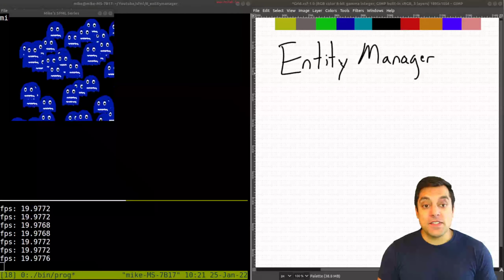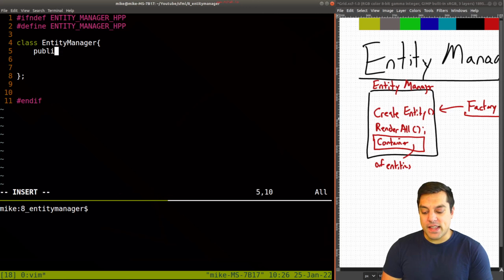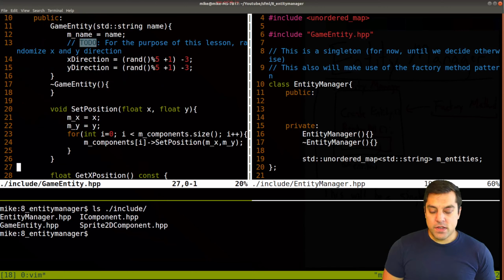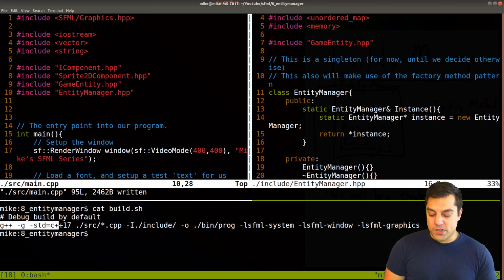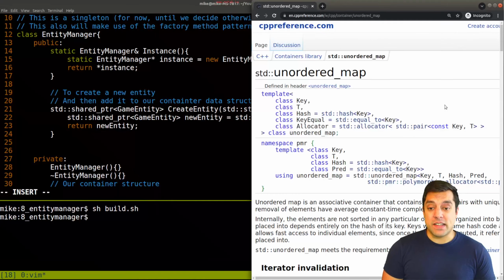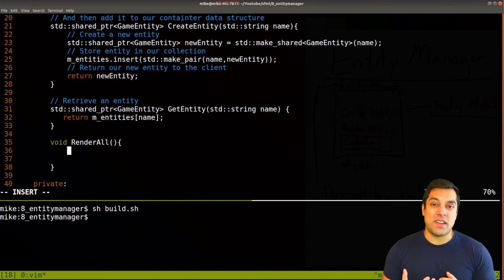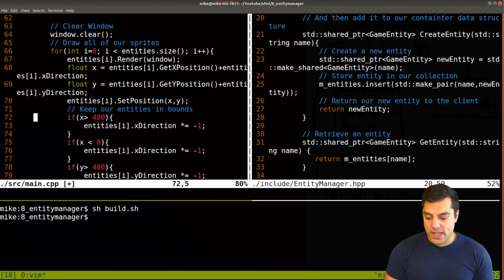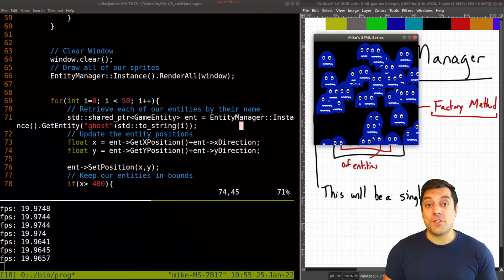SFML Building an Entity Manager from Scratch Using Factory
►Lesson Description: In this lesson I show you how to build an entity manager from scratch. You'll be utilizing data structures like an unordered_map and two design patterns (singleton and factory) to build your entity manager. Having all of your entity creation located in one place can be very useful for logging, resource management, and making your game framework more usable by clients.

00:00 Introduction
1:10 Entity Manager Class Design using a factory and singleton
3:25 Review of previous project structure
4:50 Start of Entity Manager implementation
7:46 Discussion and rationale of unordered_map to store our entities using smart pointers
12:40 Instance() function to access our entity manager
14:20 Recap of how to compile SFML project with build.sh
15:06 Creating entities (A basic factory pattern)
16:26 First test of our Entity Manager
18:05  Storing our created entity in the unordered_map
20:40 Retrieving entities from our Entity Manager
22:45 Rendering all of our entties from our entity manager
26:15 Refactoring our project to render entities from our entity manager
31:20 Successful run of our application
32:06 Conclusion